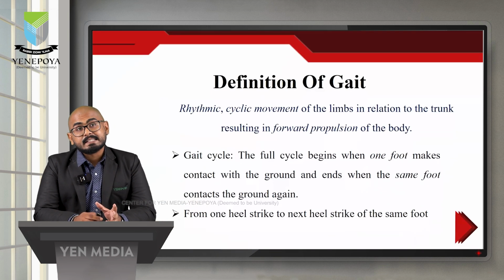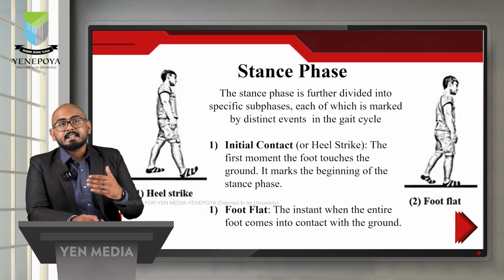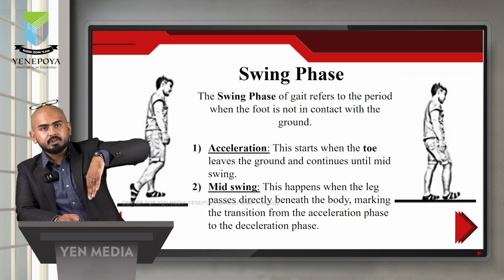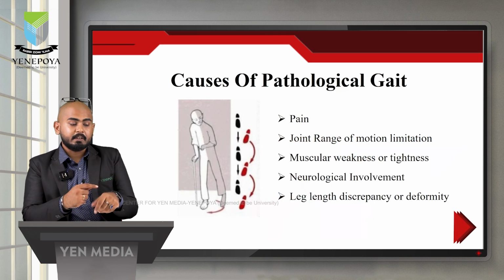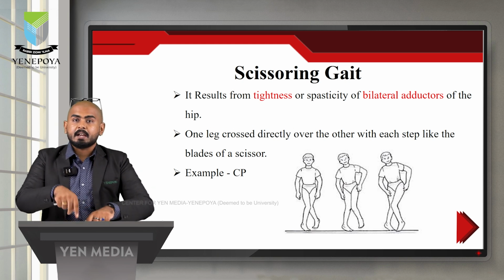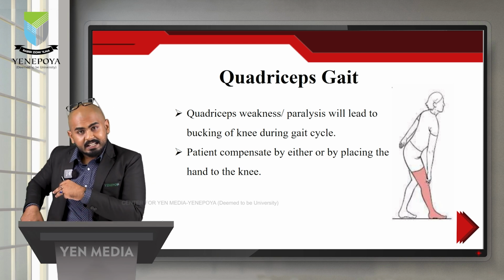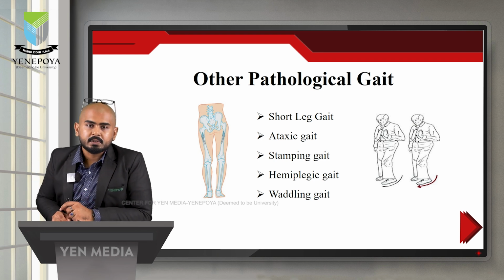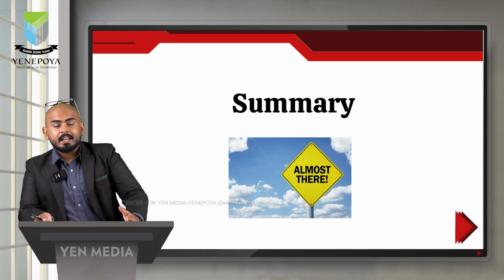Pathological Gait | Physiotherapy | Yenepoya Physiotherapy College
This video provides an overview of human gait, its normal phases, and common pathological patterns. Ideal for students and professionals in physiotherapy, medicine, and rehabilitation sciences, the session covers:

1. The biomechanics of normal gait
2. Analysis of each gait phase
3. Common gait abnormalities and their causes

By: Mr. George Joseph Anicattil
Assistant Professor
Department of Physiotherapy
Yenepoya Physiotherapy College